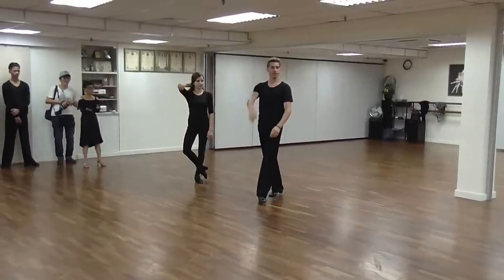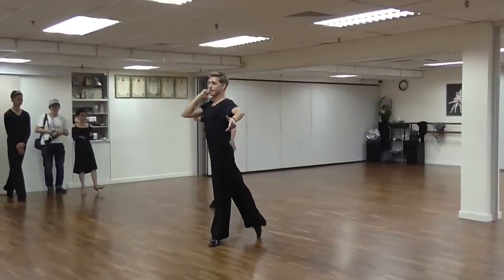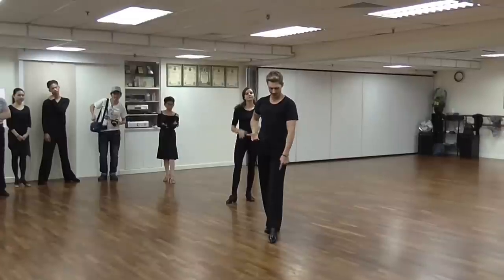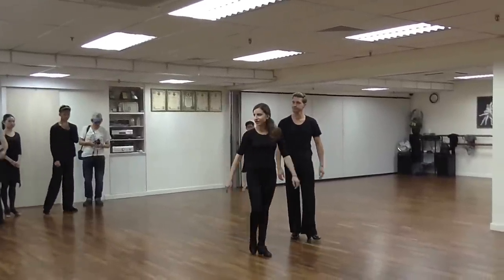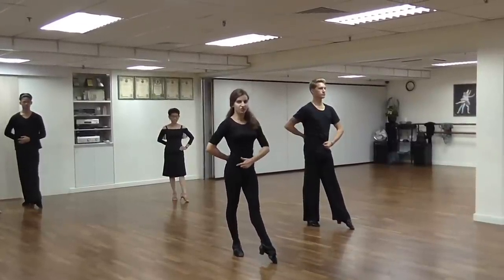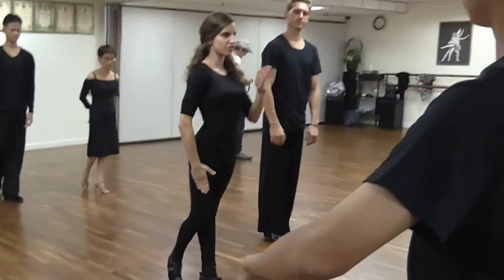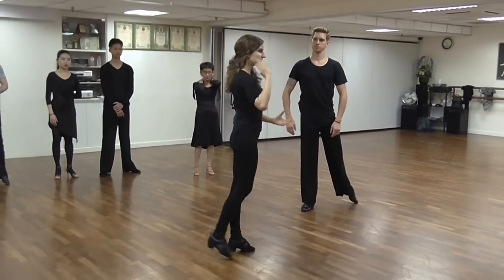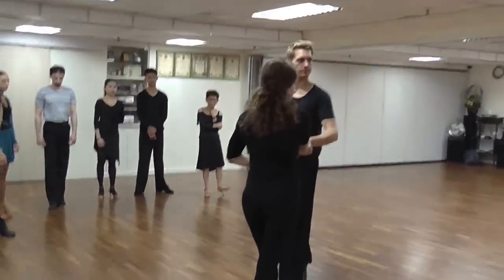SODC2016-12 Nov 2016 Latin Lecture by Troels & Ina Part 3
Latin Lecture
Organised by J J Dance Academy